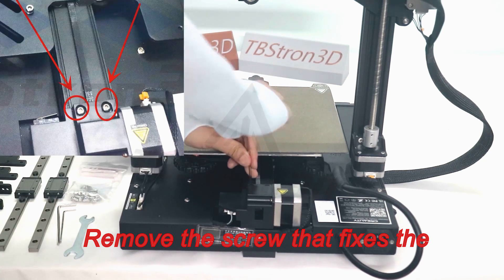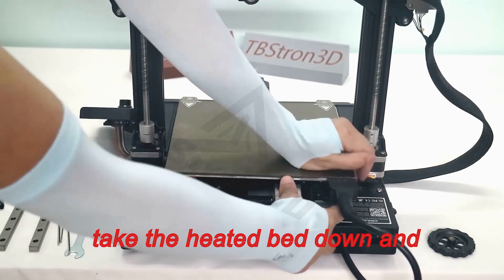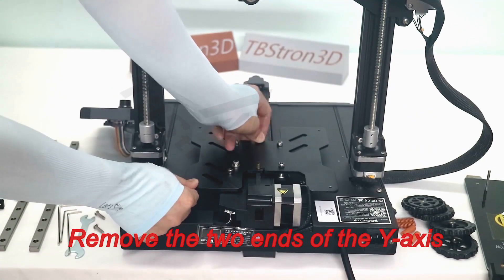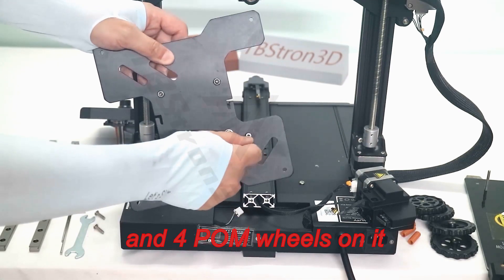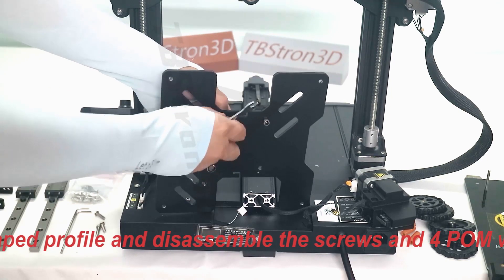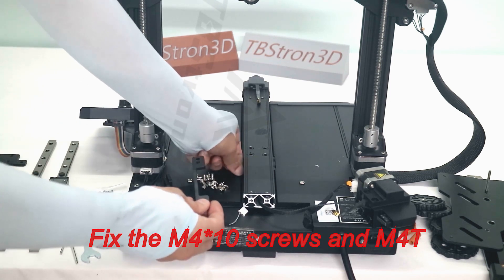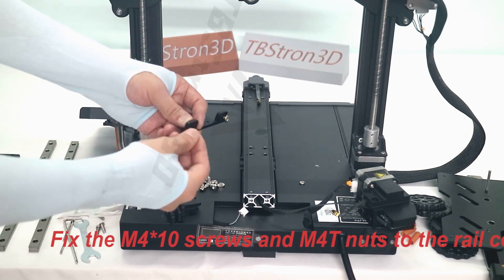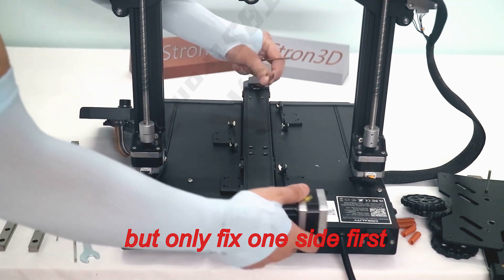CREALITY Ender 3 S1 Y-axis upgrade linear rail installation guide.